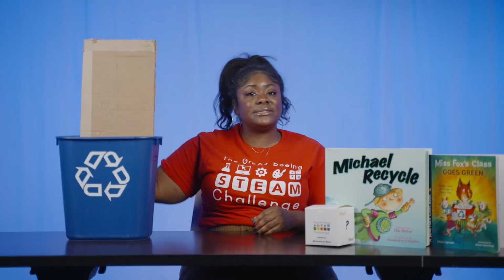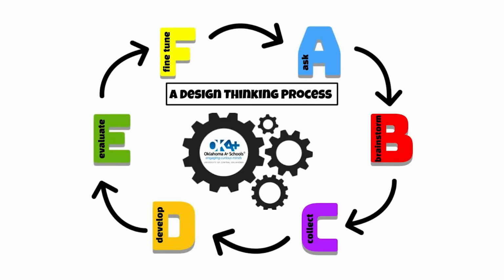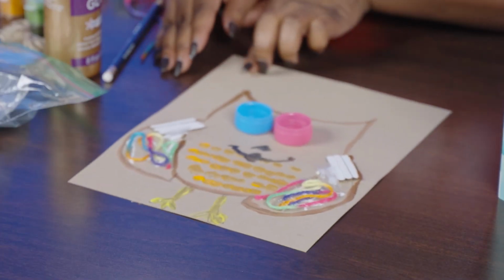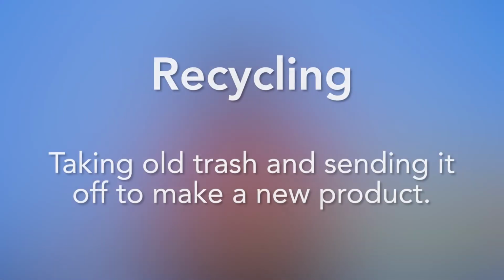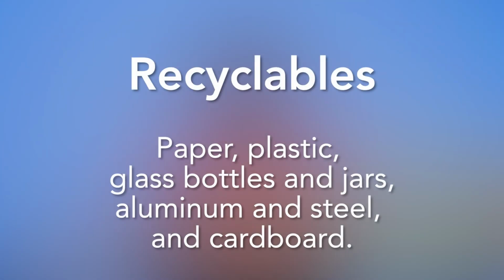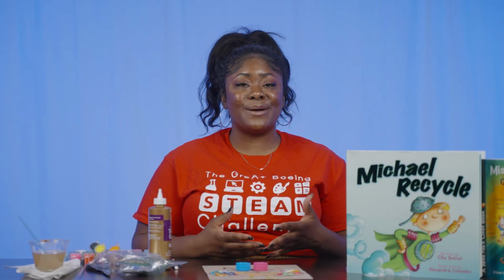2nd Grade-Unit 4- Bits and Pieces - Video 1